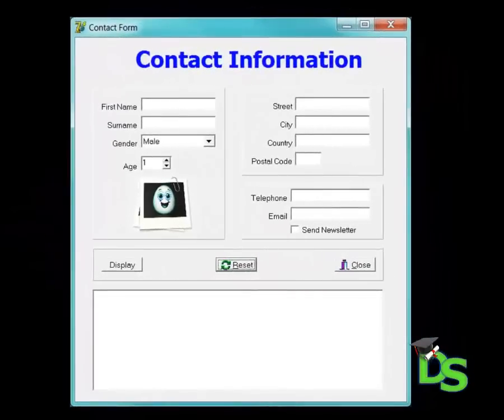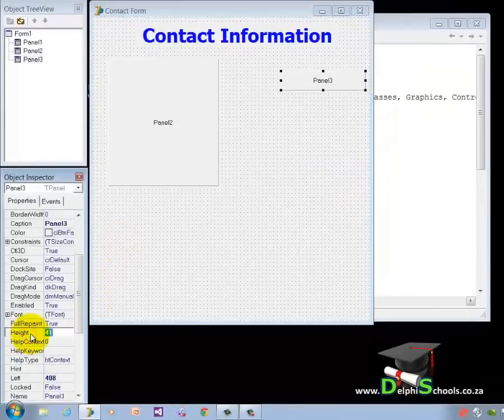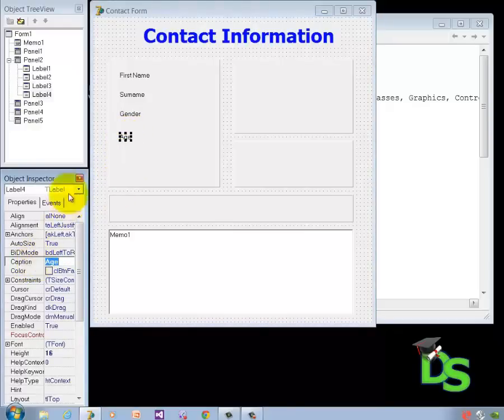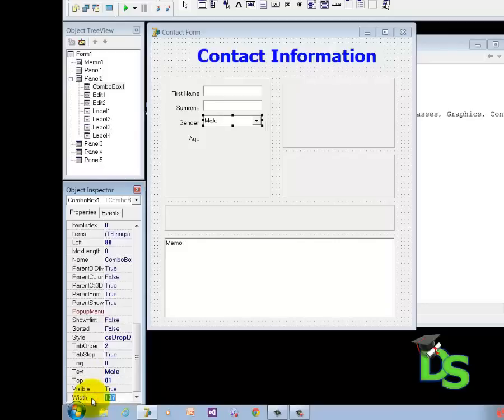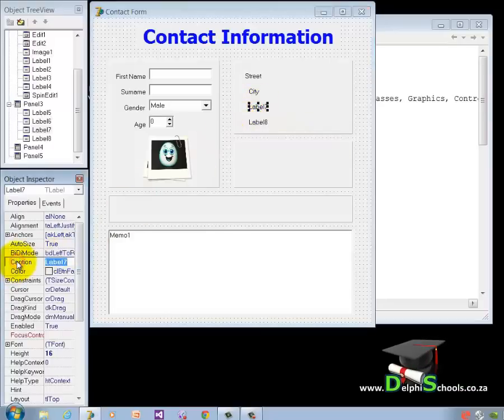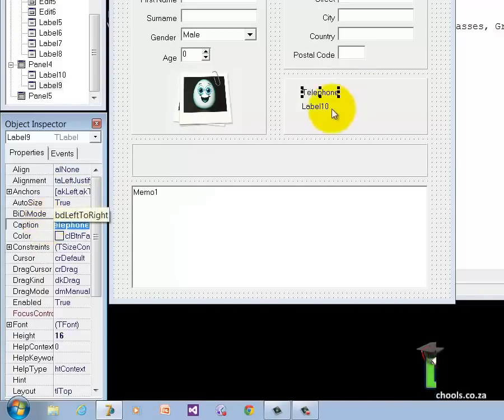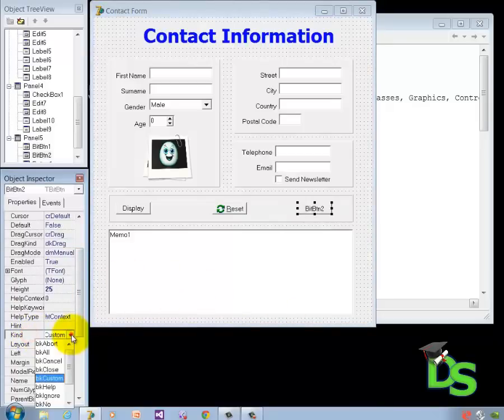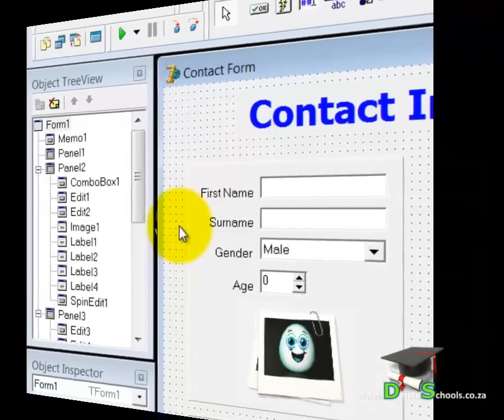Delphi Programming Tutorial - Lesson 11: Creating a Graphical User Interface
Learn how to plan and design a user-friendly Graphical User Interface (GUI) in Delphi. Best viewed in HD. To change your settings to HD:

1. Click on the Gear-icon (Settings) at the bottom of the YouTube Video Player.

2. Select "720p HD" and wait a few moments for the setting to take effect.